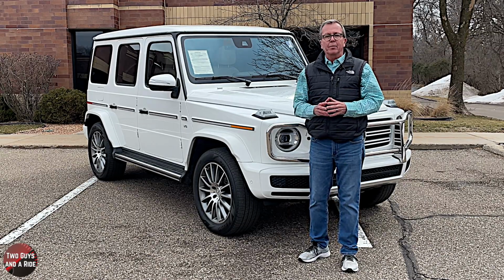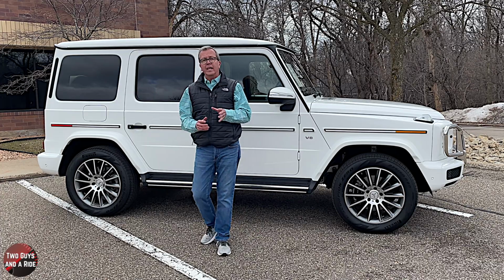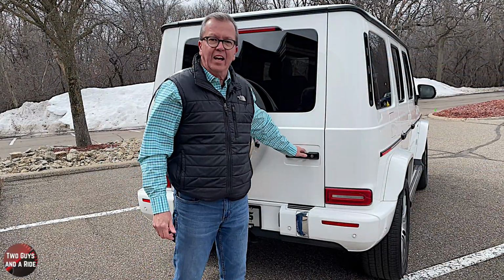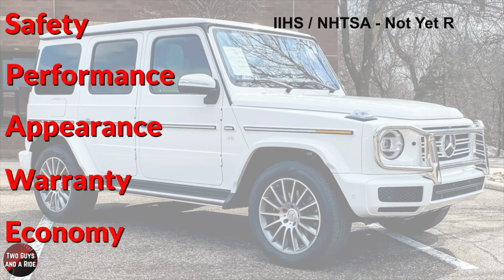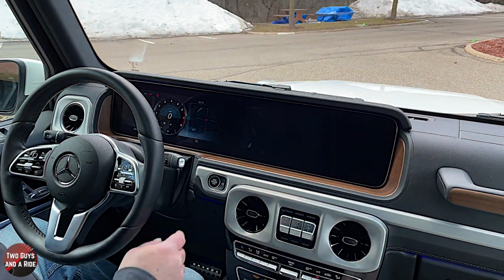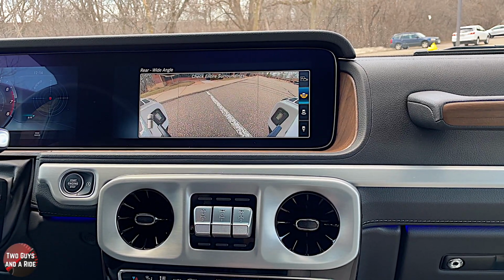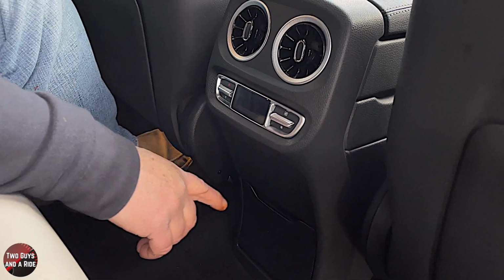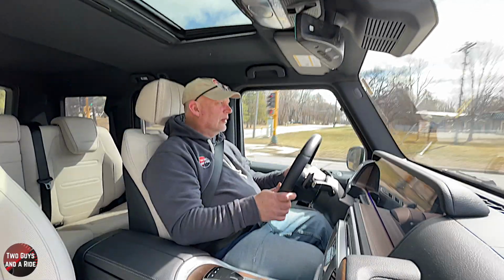Here's Why the 2021 Mercedes-Benz G 550 Is The Coolest German Monster Truck Review| CarTechHowTo.com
This is the 2021 Mercedes-Benz G 550 and There are currently 45 exterior colors with 29 interior colors and 7 different trim options available for the G Wagon. This one is presented in Polar White, and it has a Macchiato Beige and Black Leather interior, and it has a current Market Price of $189,862

It’s powered by a 4.0L, 32 valve DOHC, Aluminum Alloy V8 Biturbo engine with a 10.5:1 compression ratio that produces 416 hp and 450 lb ft of torque and it’s driven by a 9-speed automatic transmission, and it has full time 4Matic all-wheel drive

-Max Cargo Volume behind first row: 79.5 cu ft
-Max Cargo Volume behind second row: 38.1 cu ft

Dimensions
-Front Track: 64.5”
-Rear Track: 64.5”
-Max Width: 85.7”
-Length: 189.7”
Height: 77.2”
-Wheelbase: 113.8”
-Ground clearance: 9.5”
-Approach Angle: 30.9°
-Departure Angle: 29.9°
-Breakover Angle: 23.5°
-Water fording depth: 27.6”
-Turning Circle: 44.6’
-Curb Weight: 5551 #
-Max Payload: 1394 #
-Max Towing: 7700 #
-Fuel Capacity: 26.4 gallons

Performance
-0-60: 5.6 seconds
-Standing 1⁄4 mile: 12.6 seconds
-Top Speed: 130 MPH
-60 to 0 braking: 135 ft